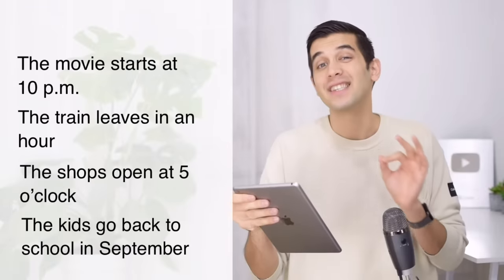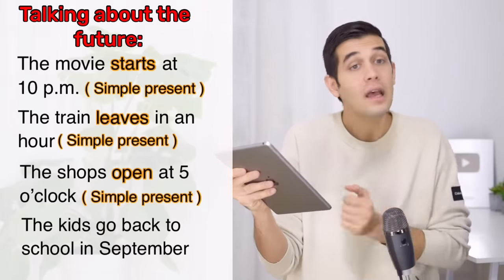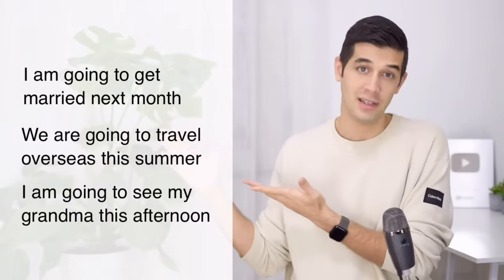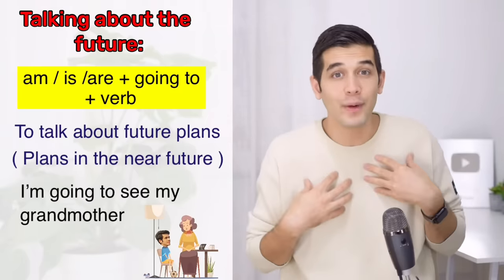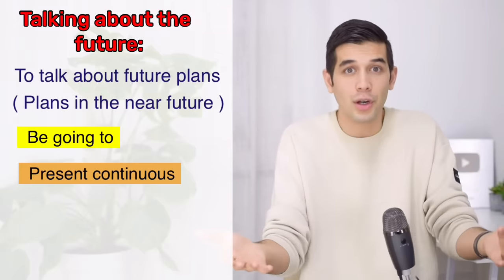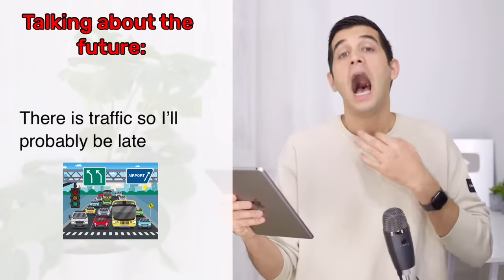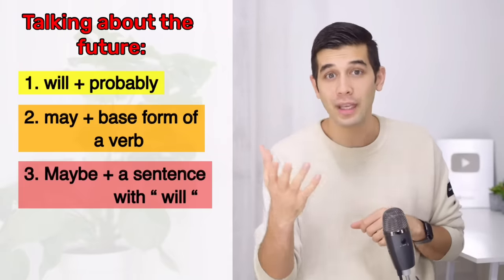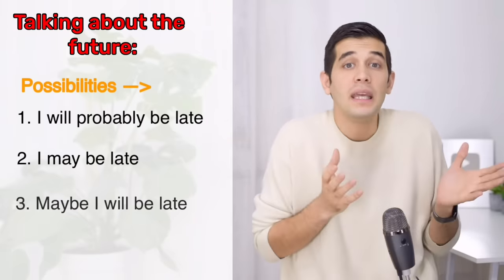English Speaking Lesson (Talking About The Future!)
Do you want to improve your speaking in English? Of course you do! It is every English learner's dream to speak English fluently and easily! But do you know how? In this lesson, we're going to practice speaking about the future!

👉 Here are some frequent questions about speaking in English:
❓Why can I understand, but can't speak?
❓I don't have a speaking partner, how can I practice?
❓What if I make mistakes and there is no one to correct me?

In order to become more fluent in English, you have to speak, and speak, and speak in English. There is no other way. However, you don't need a speaking partner to do this! you can speak with yourself!

Another reason why many students are afraid to talk in English is due to lack of confidence. A very good practice to improve your confidence is to pretend as if you are presenting something to an imaginary audience. Stand up and ready something aloud, and make eye contact from time to time!

To be a good English speaker, you need to think in English. If you think in English, you will talk in English too! But how? You can keep a journal of the things you want to do during the day, or the things you did on that day. Plus, you should talk to yourself in English! this time, not aloud! Talk to yourself in your head.
I hope you enjoyed this lesson. If you want to improve your speaking and pronunciation, here are some videos I highly recommend:

🌐Follow the link below to read the article about talking about the future in English:

Don't forget to give a thumbs-up! Cheers!